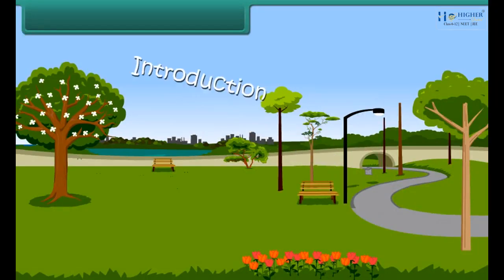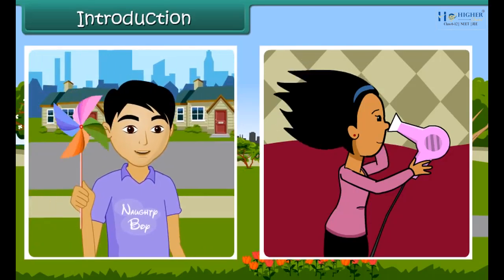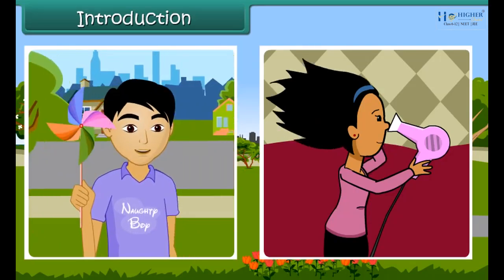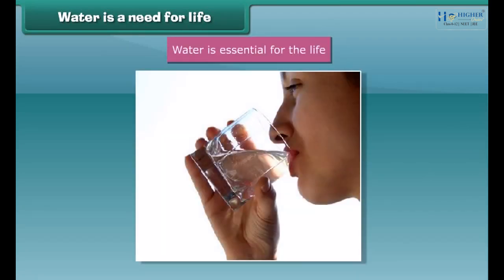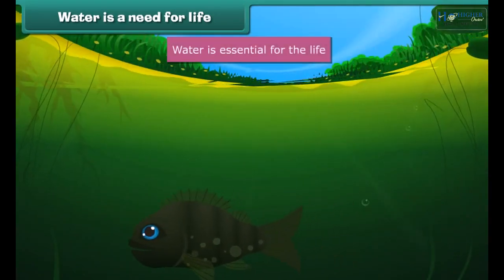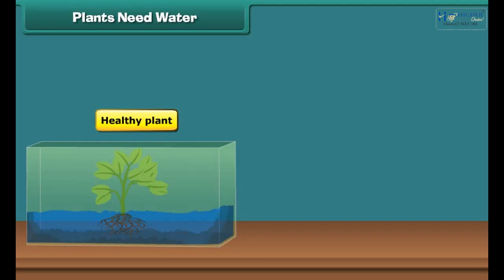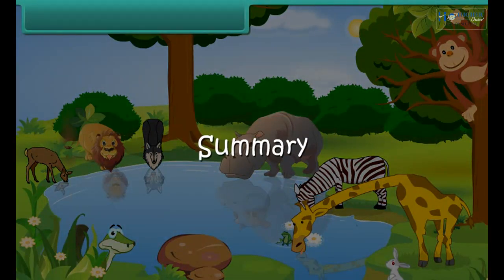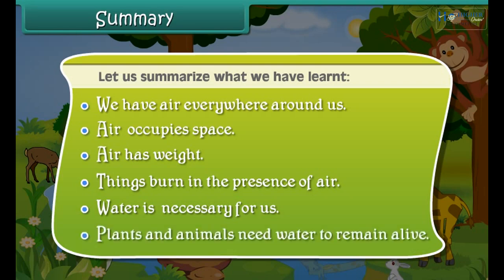Class 1 EVS – Air and Water | Animated Lesson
In this video, children will learn the topic “Air and Water” from Class 1 Environmental Studies (EVS) with fun and colorful animations. 🌱 Kids will understand the importance of air and water in our daily life, their uses, and how to keep them clean.

✨ What students will learn in this lesson:
✔️ Why air is important for living beings 🌬️
✔️ Different uses of air in our daily life
✔️ Importance of water for drinking, cooking, cleaning, and more 💧
✔️ Sources of water (rain, river, pond, well, tap, etc.)
✔️ How to save and keep air & water clean

🎯 This video is perfect for Class 1 students studying CBSE/NCERT syllabus, and also helpful for parents & teachers who want to make EVS learning easy and enjoyable.

📌 Playlist Link: [Class 1 EVS Animated Lessons]